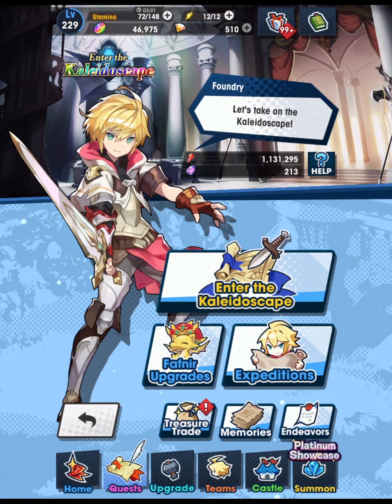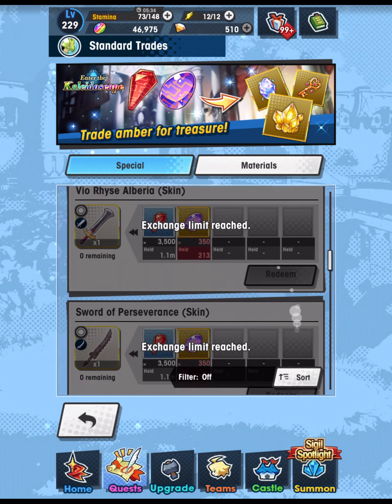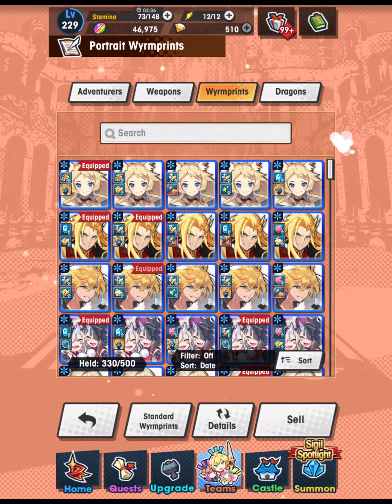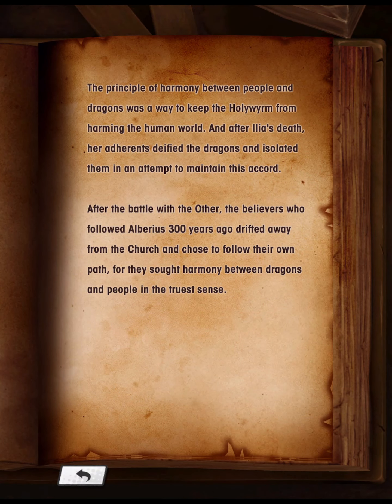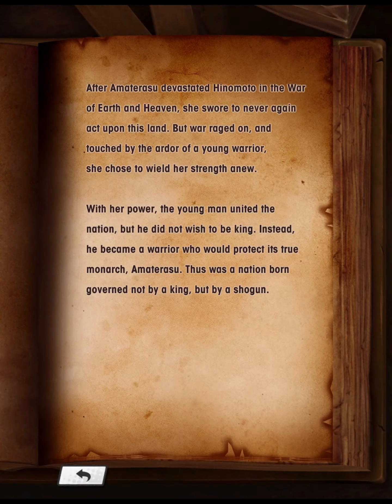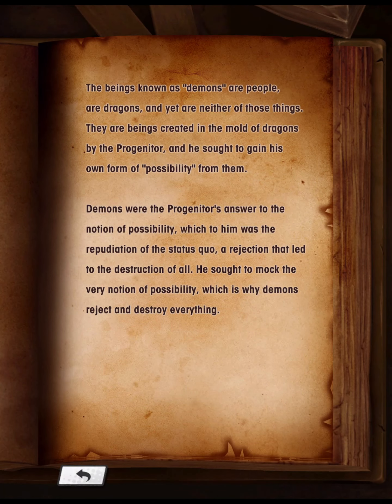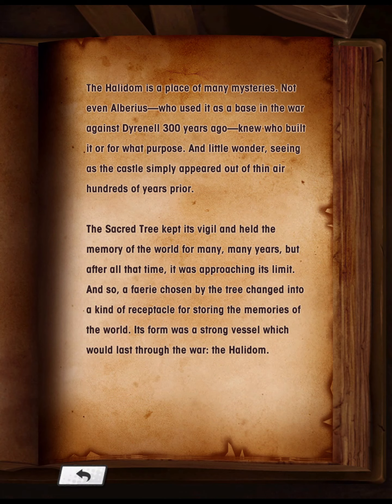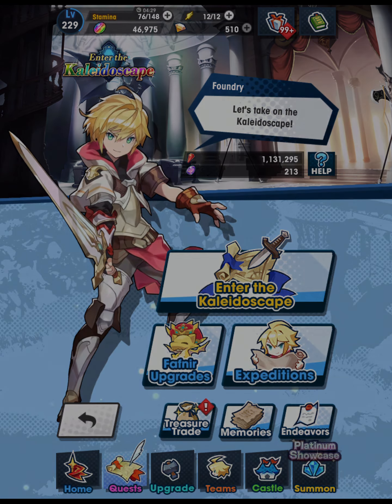Dragalia Lost - Kaleidoscape Complete: All Memories Unlocked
Here's one last video on Enter the Kaleidoscape! I finished unlocking all of the Memories of the Sacred Tree and wanted to share.

0:00 Kaleidoscape Progress
7:22 Memories of the Sacred Tree